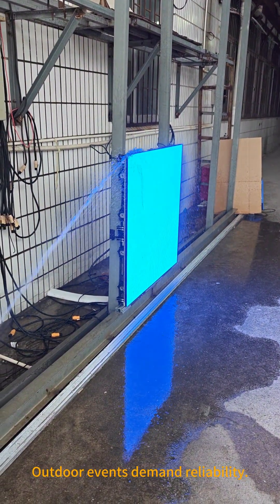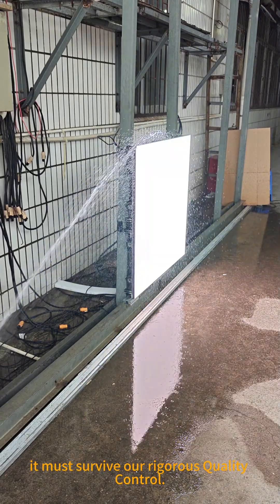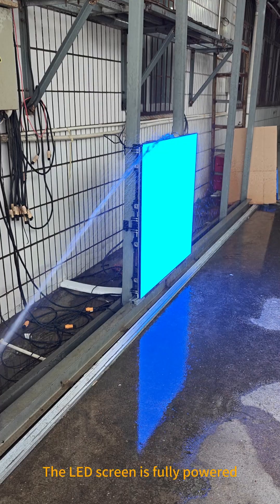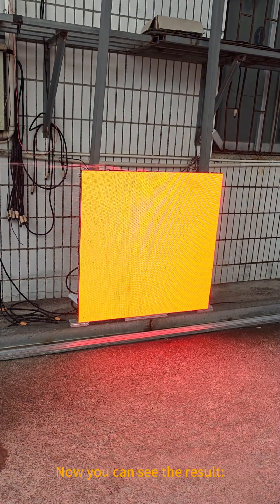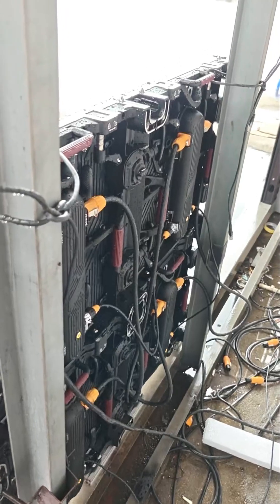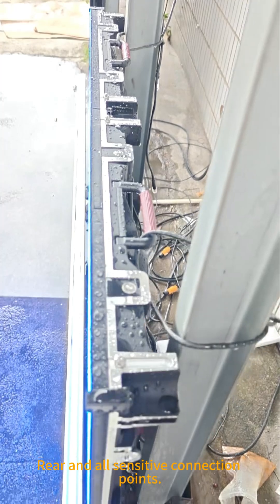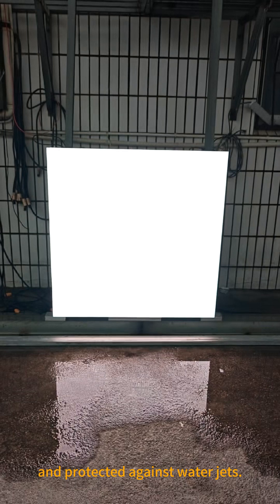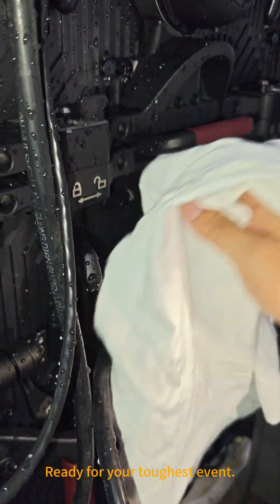IP65 Waterproof Test: ADHAIWELL Outdoor P2.6 Rental LED Screen Survives Extreme Water Jetting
🌧️ DON'T LET THE WEATHER STOP YOUR SHOW!

Event life is unpredictable, especially outdoors. That's why every ADHAIWELL Outdoor P2.6 Rental LED Video Wall is subjected to our stringent IP65 Waterproof Test before it leaves the factory.

This test simulates extreme heavy rain and direct water exposure, guaranteeing that your high-resolution screen will maintain flawless performance regardless of the forecast.

✅ Why IP65 is Crucial for Rental LED:

The IP65 rating is the industry standard for outdoor reliability. It means our cabinet design offers:

1.  Dust-Tight Protection (The '6'): Complete protection against dust ingress, preventing internal component damage.
2.  Water Jet Protection (The '5'): Withstands water projected in powerful jets (like heavy rainfall or pressure washing) from any direction.

🎥 What You Will See in This Test:

Continuous Operation: The P2.6 LED panel runs a full-color test pattern while being actively sprayed with water.

Full Coverage Test: Focusing jets on the most vulnerable points: module seams, quick-locks, and the input/output panel.

Post-Test Inspection: A final check to ensure zero water ingress into the internal electronics and power supply.

When you choose ADHAIWELL, you choose reliability engineered for the elements. Minimize risk and maximize uptime for your outdoor stages, festivals, and corporate events.

➡️ Ready for a truly weatherproof LED solution?